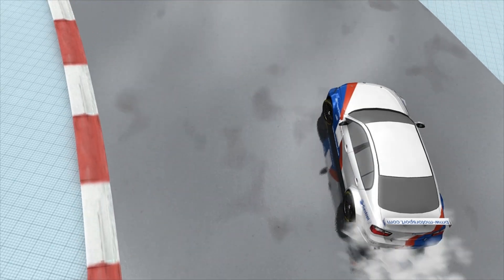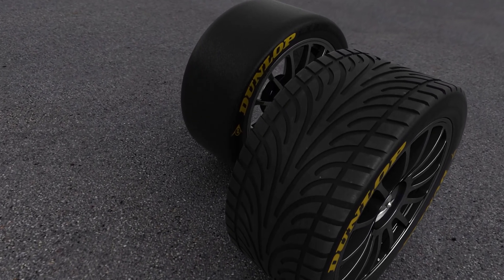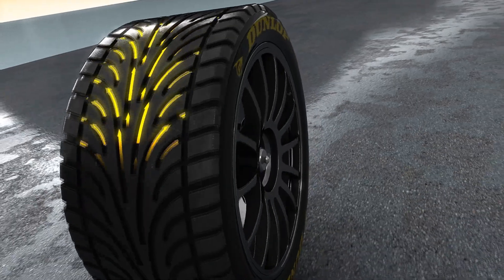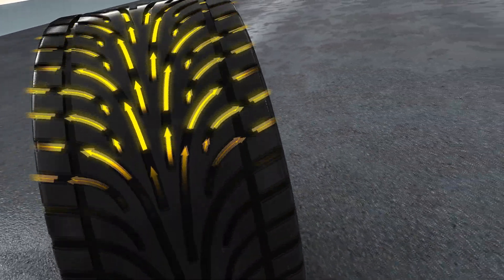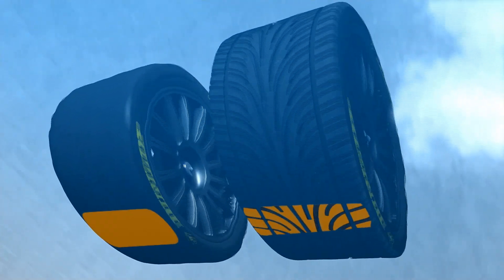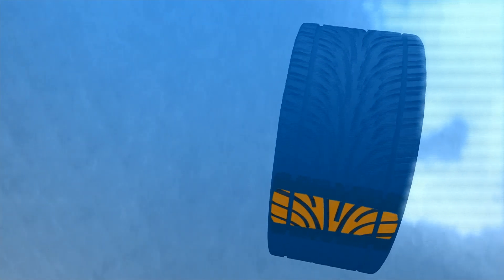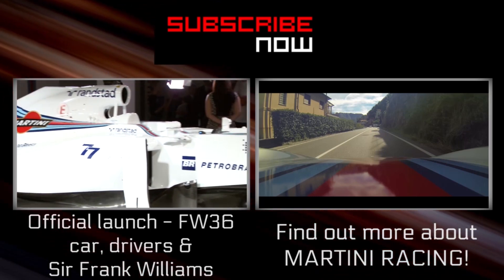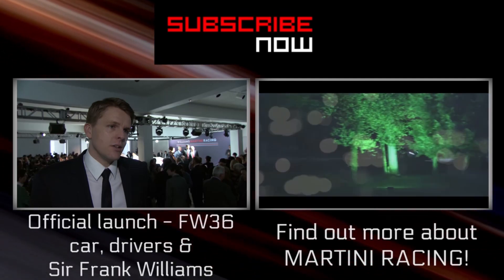Find out how a car aquaplanes - slick and wet tyres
Ever wondered how a car aquaplanes? Well this graphic explains exactly how it happens with slick tyres and it shows how wet tyres stop aquaplaning.

Pole Position is the place for motorsport fans and petrol heads covering the very best races, teams and drivers from around the world. From F1 to banger racing and from Indianapolis to Monte Carlo we'll cover the best of the best, keeping you entertained. Highlights, interviews, team tours and on location we'll be there to give you the inside track.